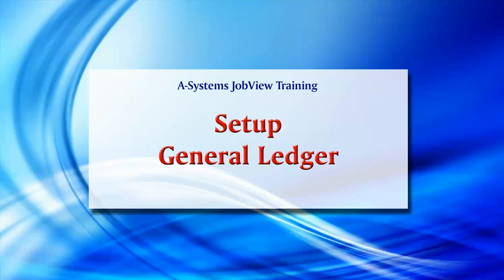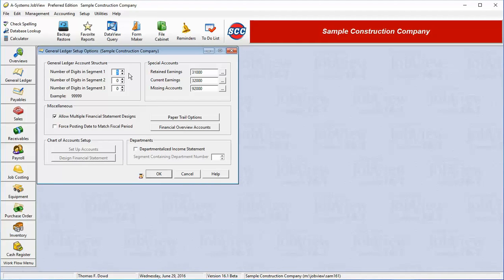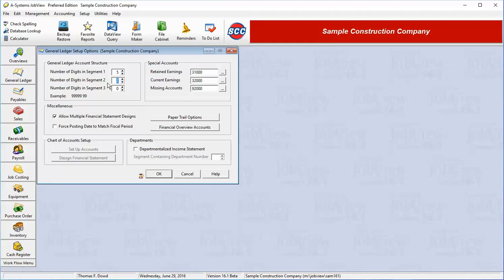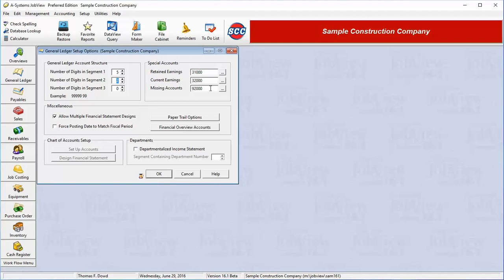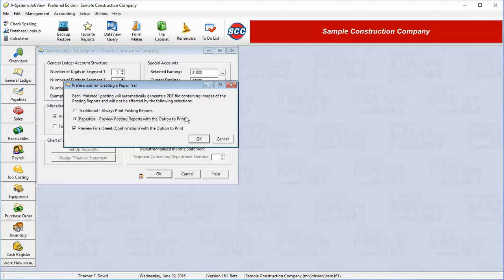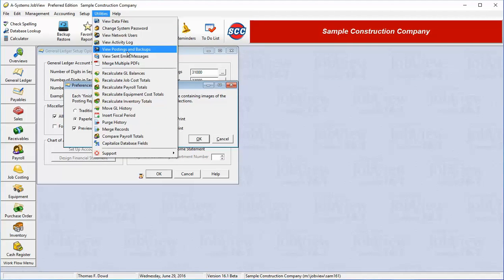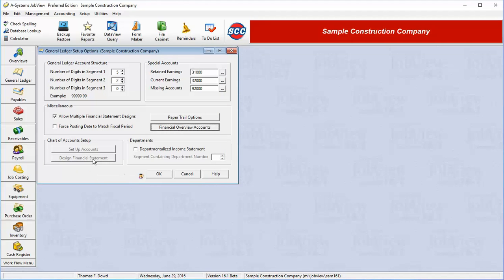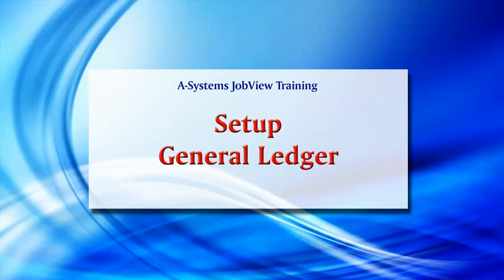A-Systems JobView Training - Setting Up General Ledger Options